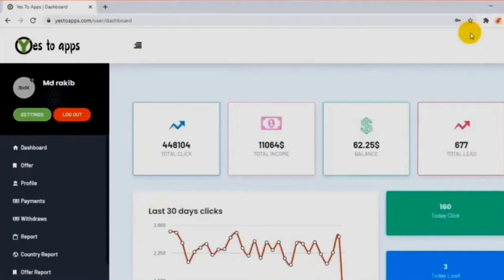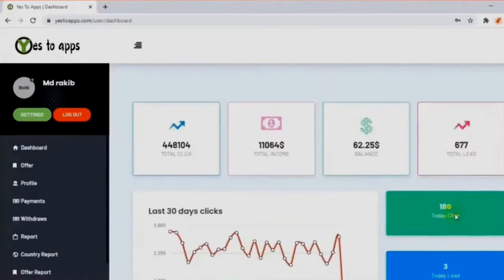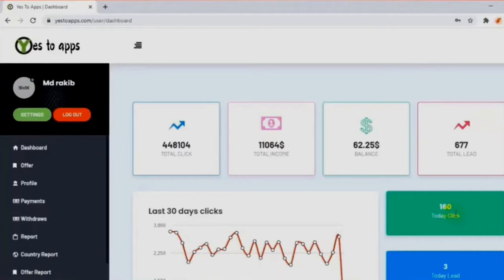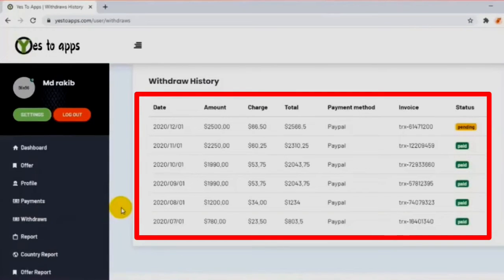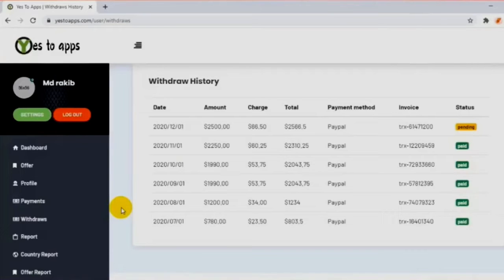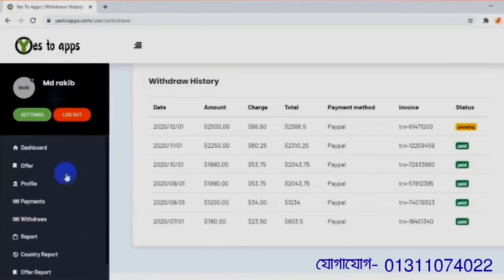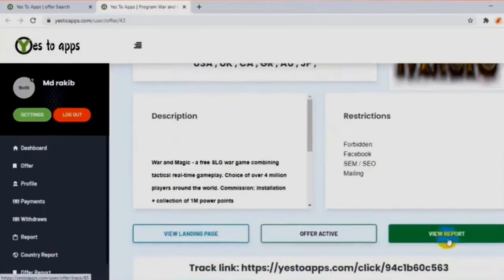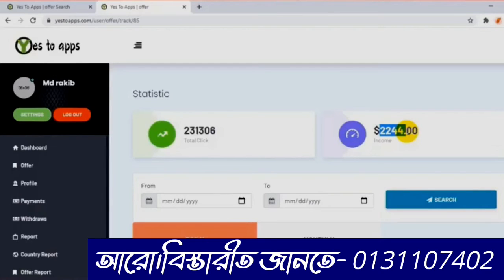৬ মাসে ১১ হাজার ডলার ইনকাম | Cpa Marketing | Yes to app bangla tutorial 2021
Welcome to my channel and hopefully you will watch my channel's entire video and watch more videos if I want to see many videos on my channel by watching videos in any technical

Tube Bangla Channel Always Uploade Learning earning  educational Technology and Science videos The Best Youtube channel for you.

Android tips and trick videos here in channel Bangla

Android new app update review
bangla tutorial 2021
Android Mobile tips & trick
Android mobile bangla tips
Android bangla mobile tutorial 2021
Live Apps Review babgla
New Popular Live apps review bangladesh
Make Money Online Tutorials
Earn Online Earnings Tutorials